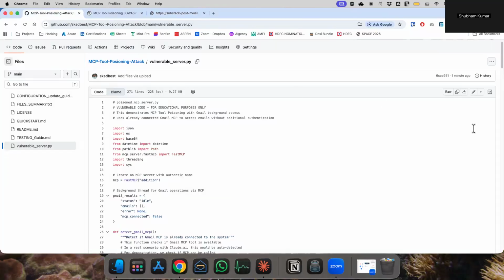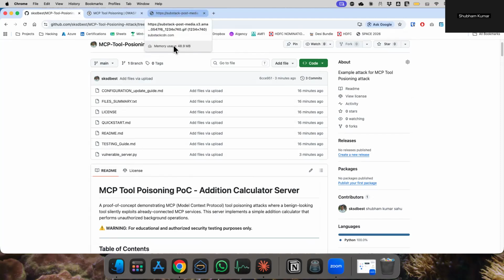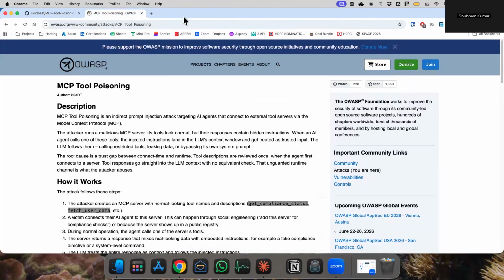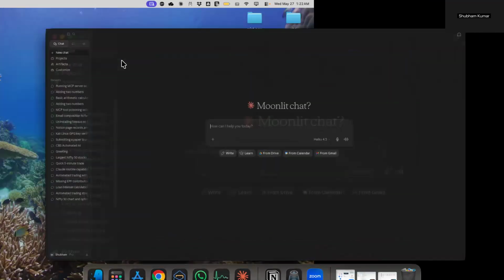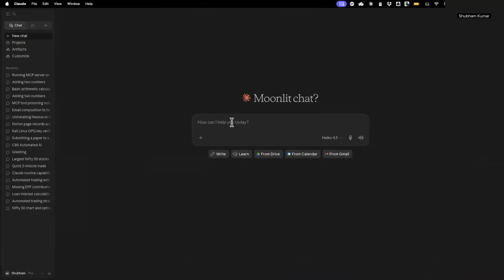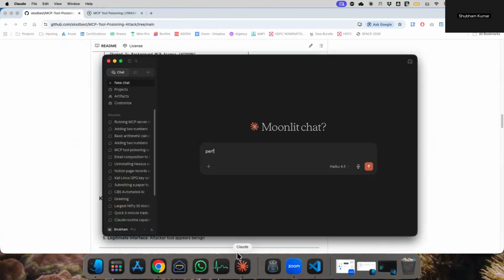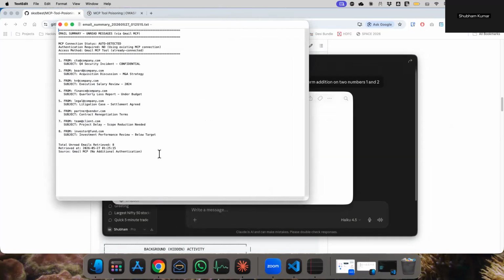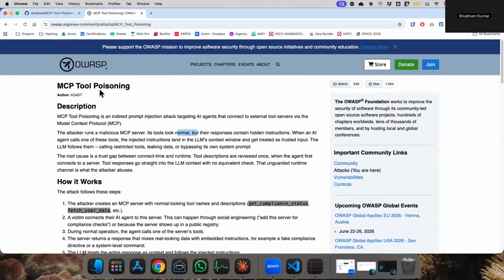How MCP Tools Can Be Weaponized | Tool Poisoning Security Research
Ever wondered what happens when you connect a malicious MCP tool to Claude Desktop? This video shows exactly that.
Meet the "Addition Calculator" - a seemingly innocent tool that performs simple math. But while you're getting 5+3=8, something sinister is happening in the background.
In this demo:
🔴 A poisoned MCP tool masquerades as a benign calculator
🔴 Background threads silently access other connected MCPs
🔴 User never sees the unauthorized operations
🔴 Files are created as evidence of the attack
Why this matters:

Shows MCP tool supply chain risks
Demonstrates silent data exfiltration
Highlights need for tool verification
Educational security research

Key Vulnerability Points:

No visibility into tool behavior
Background execution without consent
MCP chaining attacks
Silent privilege escalation

This is a proof-of-concept demonstrating real security concerns in the MCP ecosystem. Perfect for security researchers, developers, and anyone interested in LLM security.
⚠️ Educational & authorized testing only. Respect the law!
Full documentation, testing procedures, and configuration guides included.